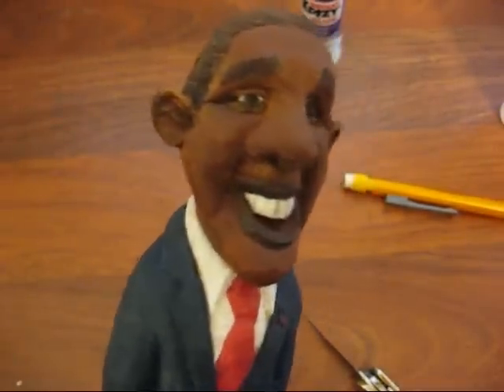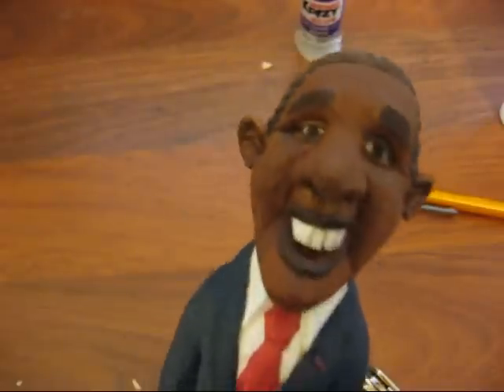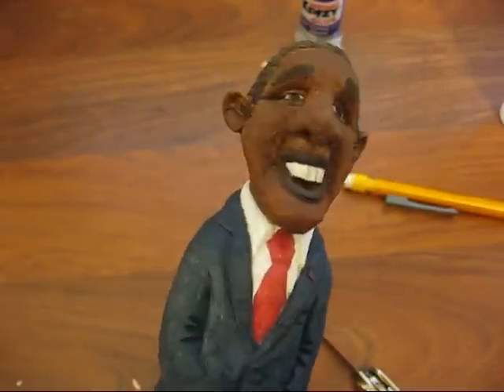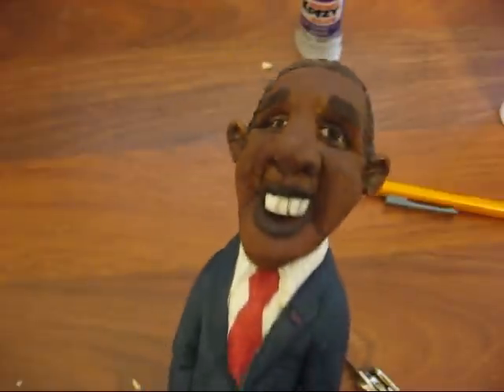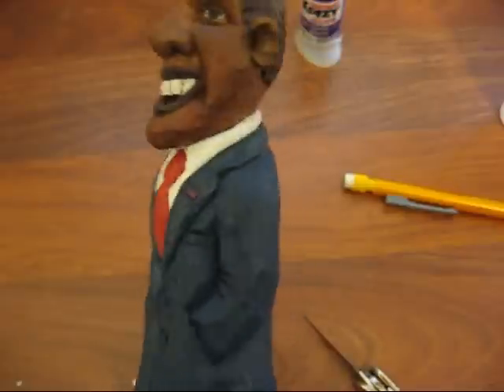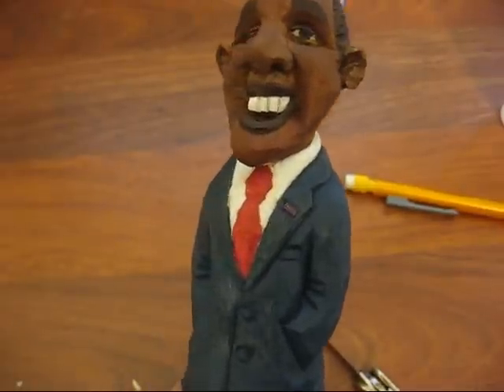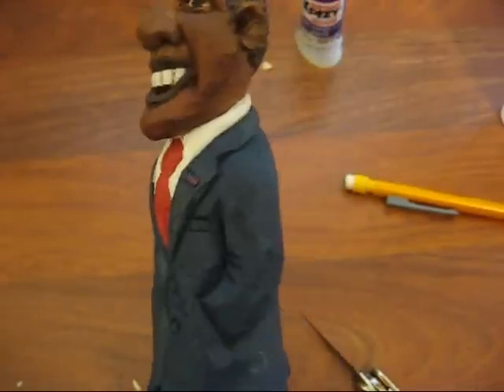CARVING A CARICATURE ( OBAMA) #17 (END)